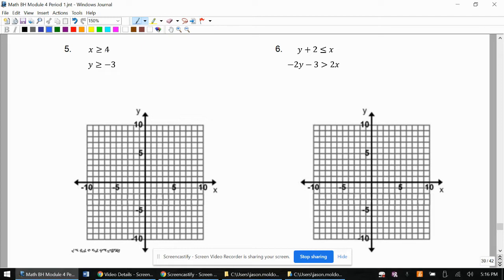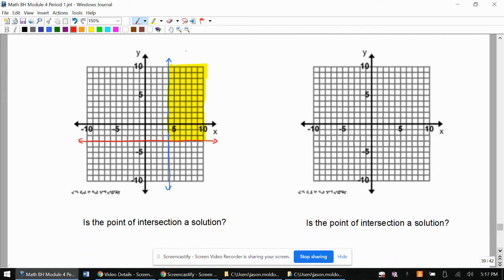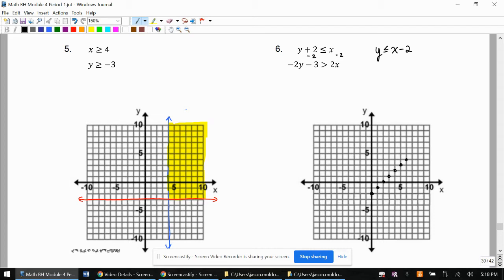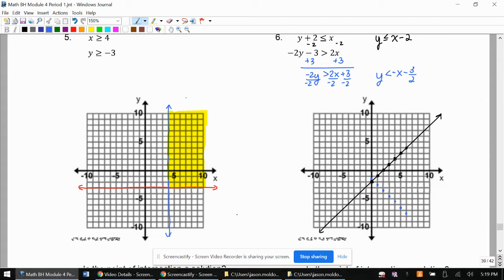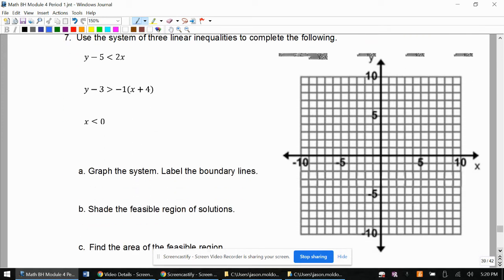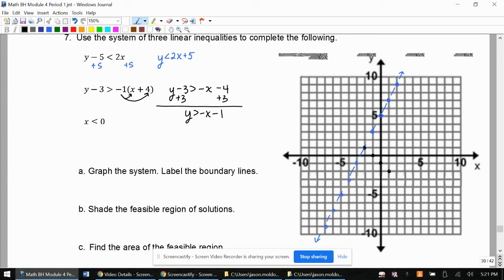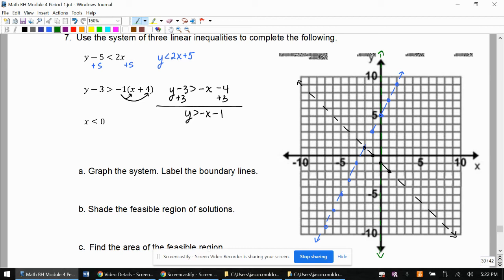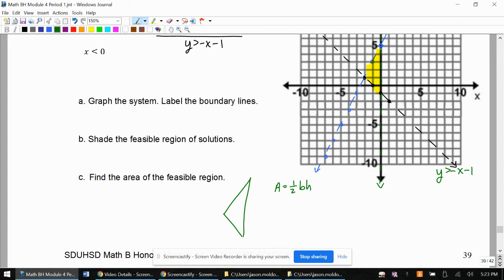4.2E Lesson: Graphing Systems of Linear Inequalities - Part II